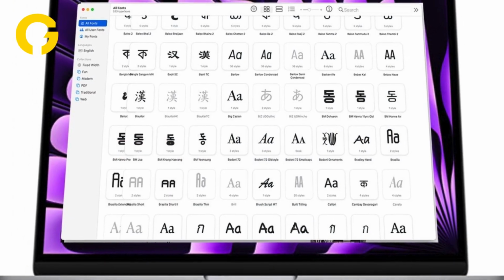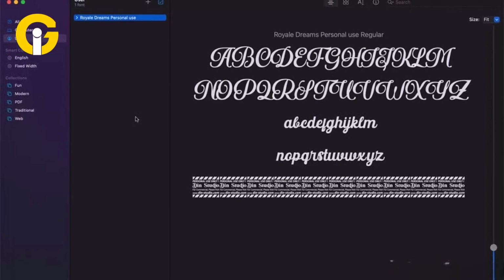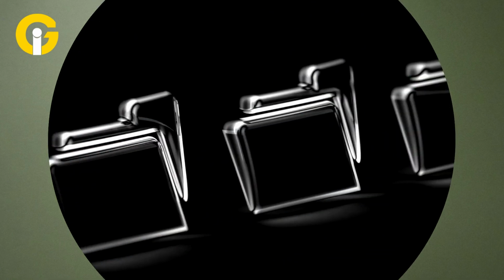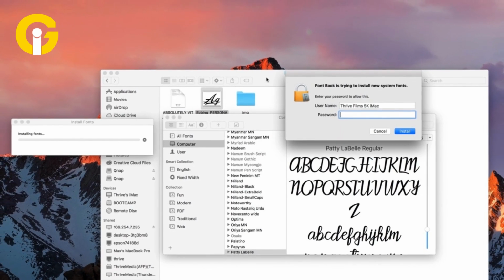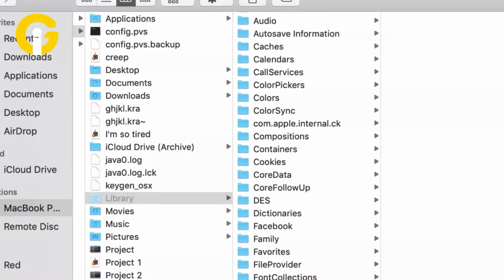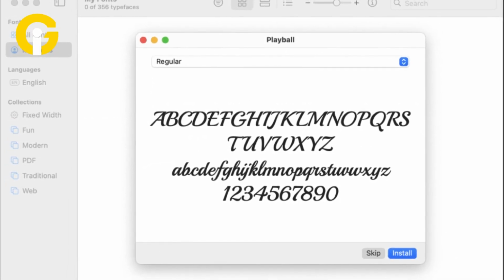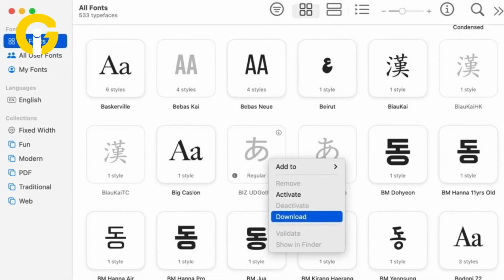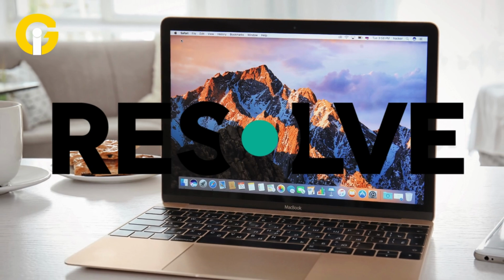How to install new fonts in macOS Sonoma | 2024 | Tech hacks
macOS Sonoma has a selection of fonts, but you may install more to your system by numerous methods, including FontBook, Folder, and drag and drop, to improve your design game. Follow these steps to easily install new fonts.